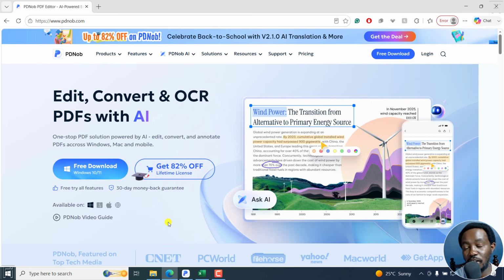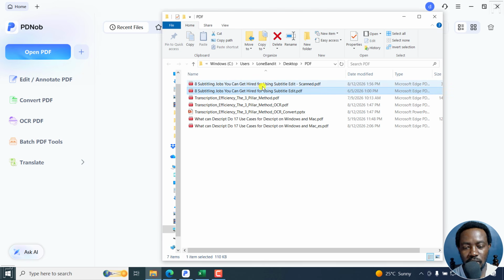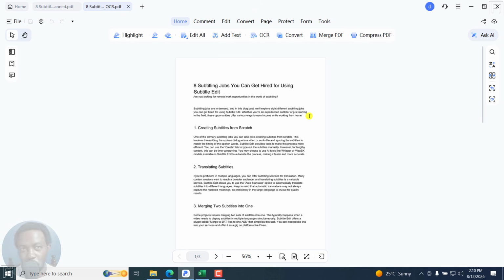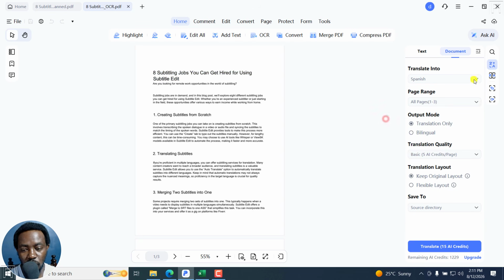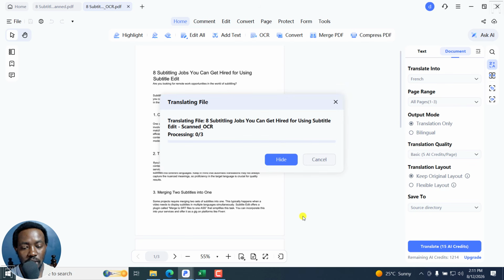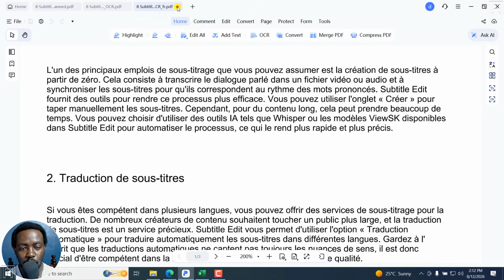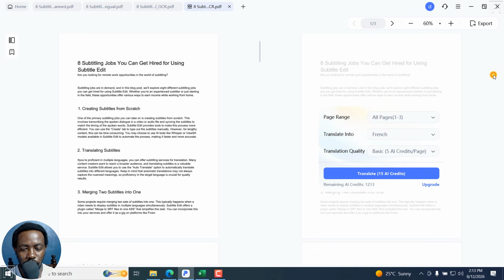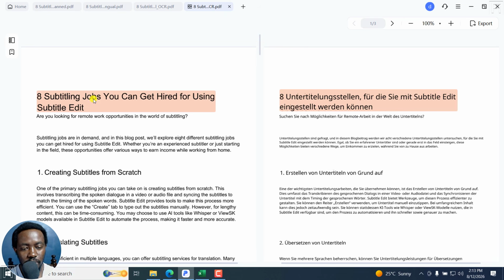How to Translate PDF Files to Different Languages | Accurate & Bilingual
In this video, I test a practical PDF translation workflow to help users translate entire documents while keeping the original content easier to compare and review.

Timestamps

00:00 - Introduction
00:50 - PDNob Website
01:00 - Scanned PDF
O1:10 - Perform OCR
01:50 - AI Translation
03:50 - Bilingual Translation
05:32 - Conclusion

In this video, I’ll show you:

• How to translate full PDF documents into multiple languages
• How to create bilingual PDF translations with original and translated text side by side
• How to edit translated content and adjust formatting

I use PDNob to explore its AI PDF translation workflow, including full-document translation, multilingual support, OCR recognition, and bilingual comparison. The OCR feature helps extract text from scanned PDFs, making translation possible even for image-based documents.

For users who work with international documents, academic papers, or multilingual files, this approach provides a more efficient way to understand and manage PDF content.

If you’re looking for an accurate PDF translator with OCR support and bilingual viewing, this tutorial walks through the complete process.